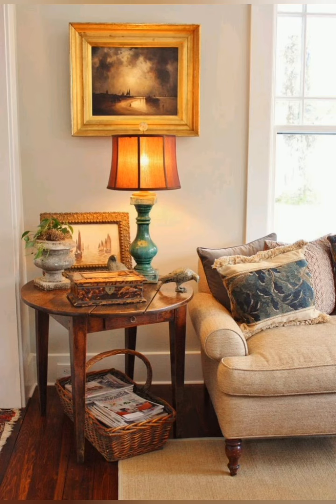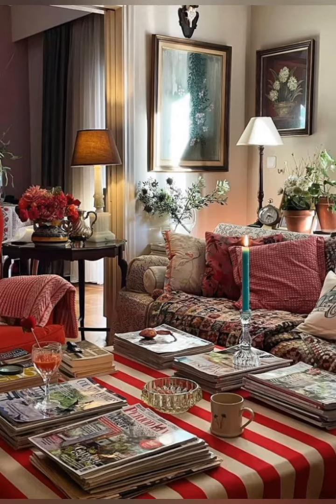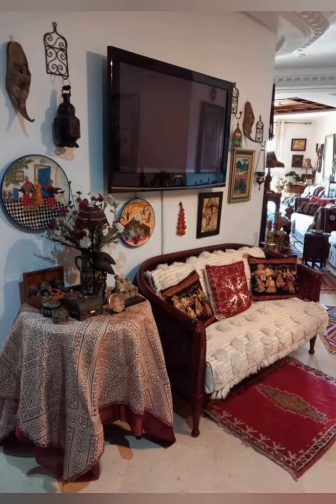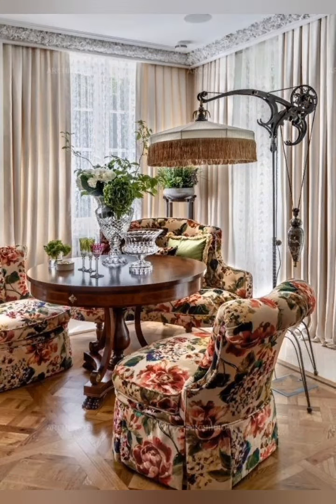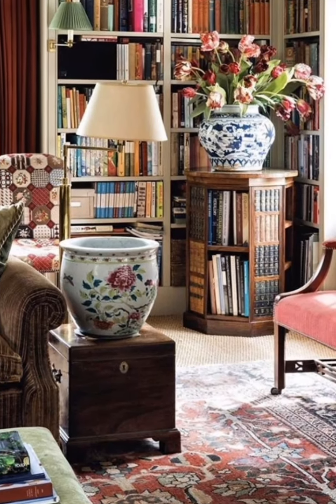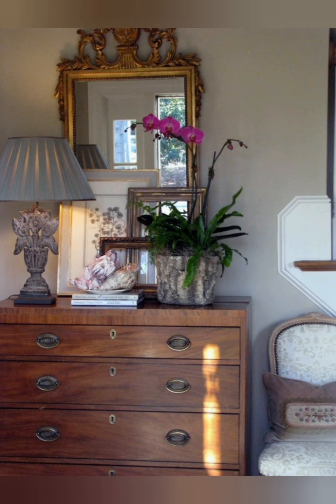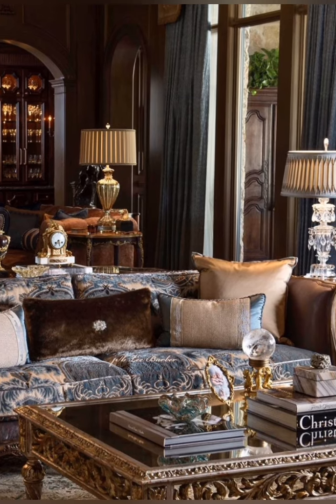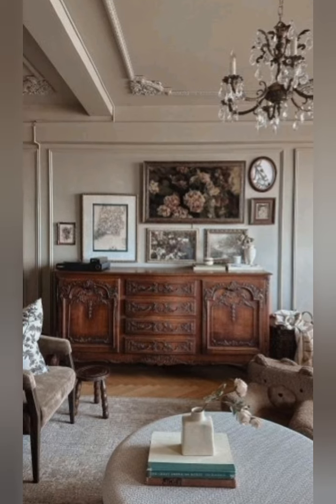Vintage style cottage interior decoration ideas. Traditional vintage style cottage decor.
Vintage style cottage decoration ideas. Vintage style cottage interior decoration ideas. Beautiful traditional vintage style cottage decor.